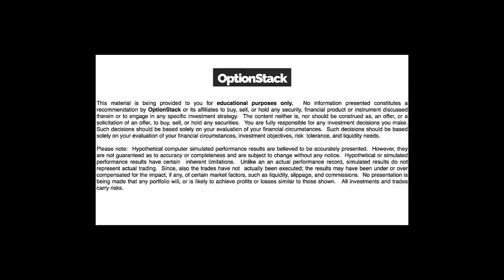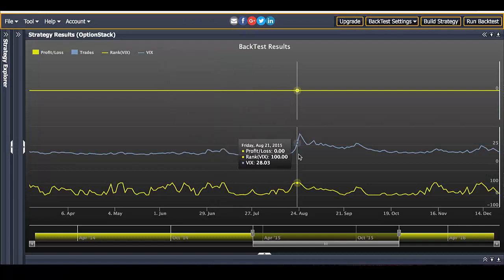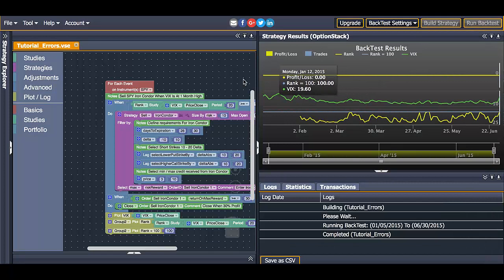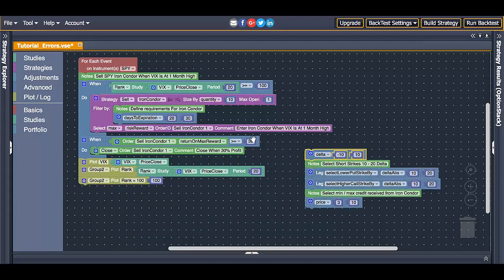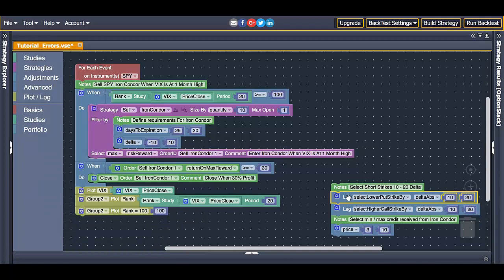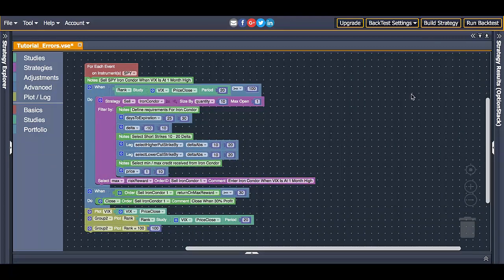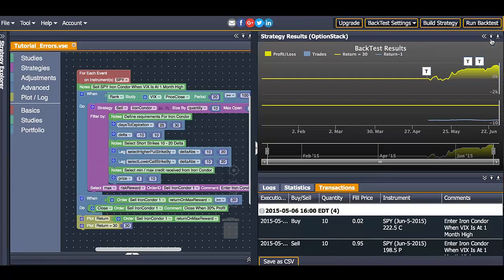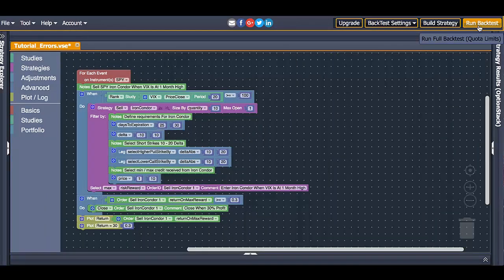How To Tune Your Strategies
Learn how to analyze and fix your options trading system using OptionStack.

In this video, we will show how to debug a sample options trading system that sells iron condors whenever the VIX reaches a 1 month high.

Sign up and login to your OptionStack account to follow along with the video.